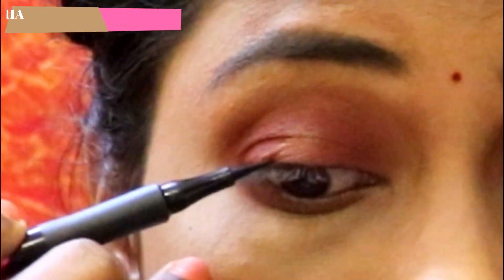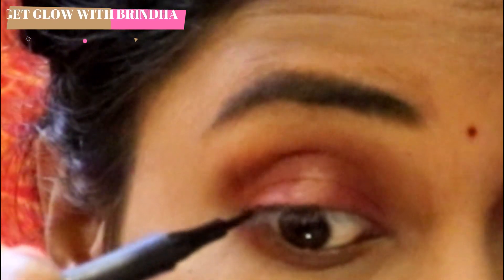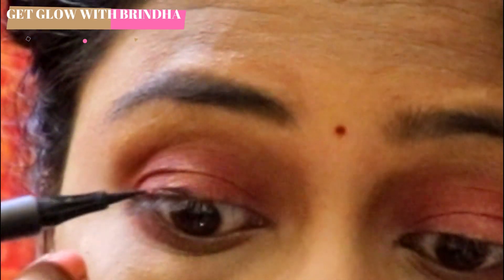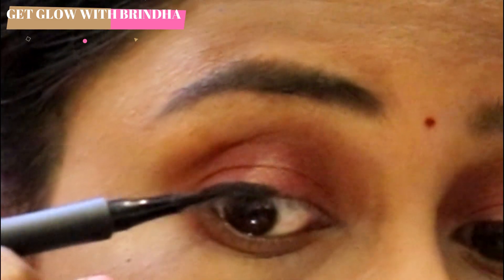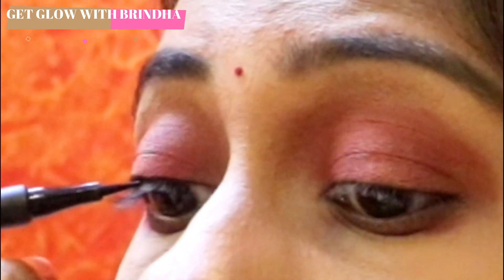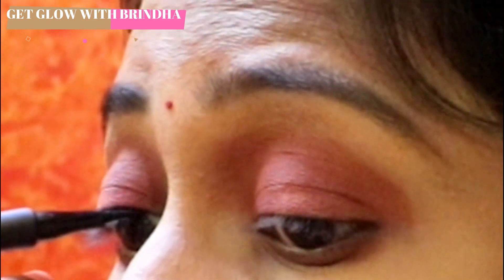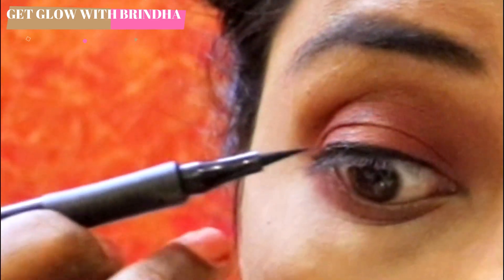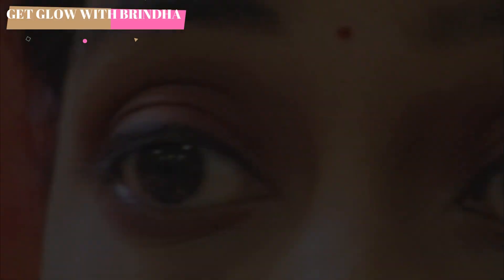Tricks to apply flawless eyeliner for beginners|Eyeliner tutorial|Easy eyeliner application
Hello my dear girlz,

This is a very simple eyeliner tutorial for beginners which can be recreated easily.I have explained everything step by step.Please watch the video til end to know

all the tricks I follow to create flawless eyeliner look .

If you would like to know any other make up looks ,please do comment.

Brindha